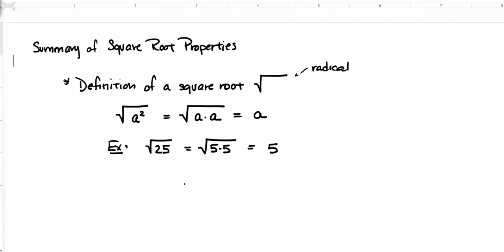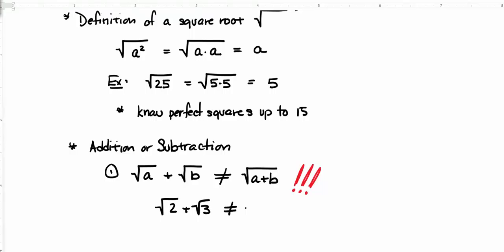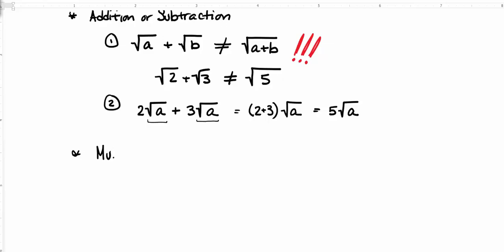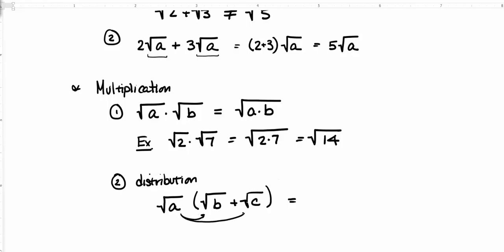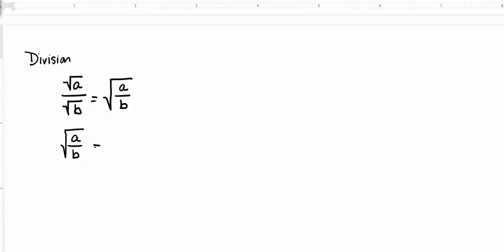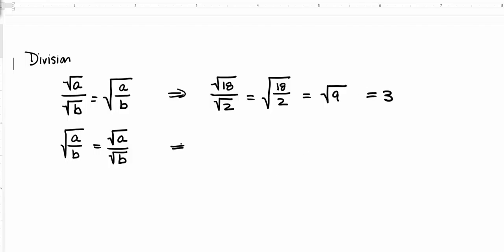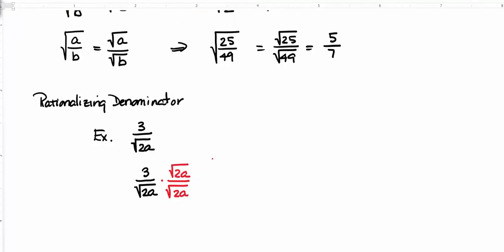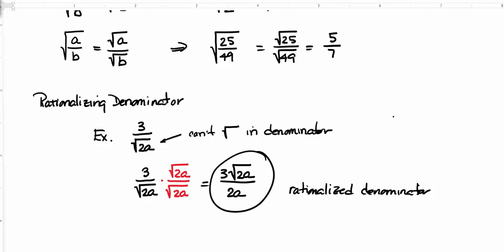MAT 0028 Module 8 Summary of Square Root Properties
Square root property summary